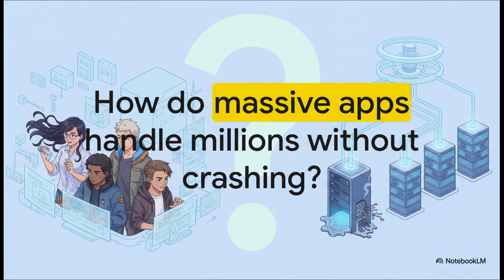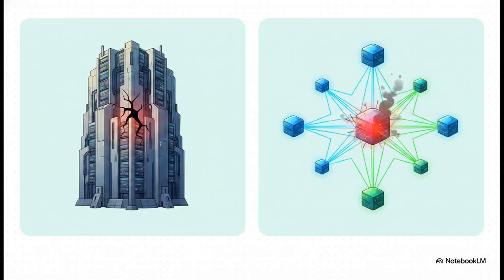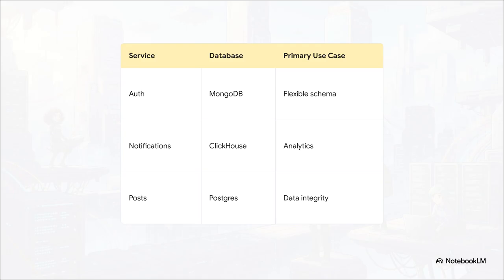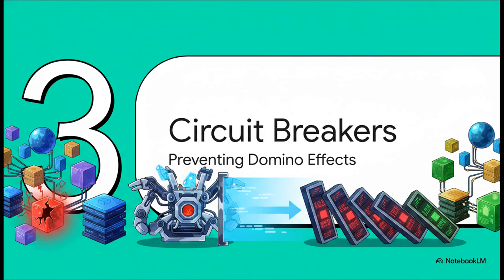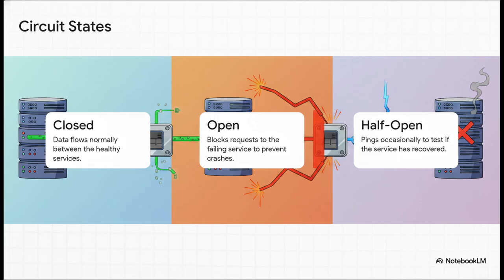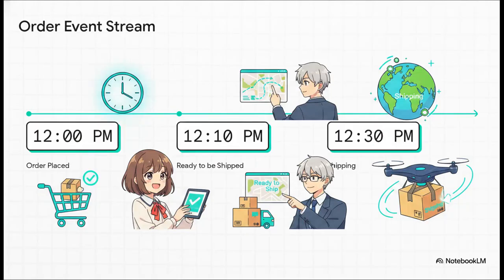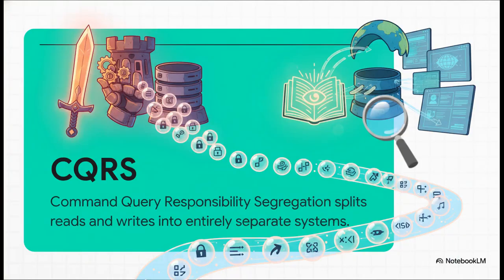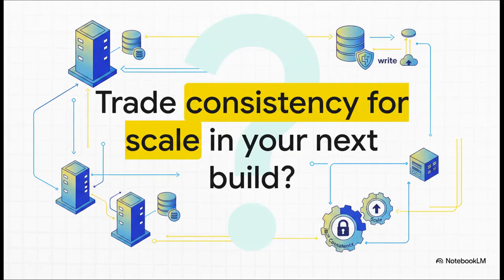System Design Patterns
Welcome back to another exciting video! In this video, we dive into the core System Design Patterns that every software engineer and developer should definitely know
. Whether you are building from scratch or scaling an existing application, we break down the problem statements, definitions, and trade-offs of these fundamental patterns
.Here is what we cover in this video:
Microservices vs. Monolithic Architecture: We start with the basics, comparing traditional single-server monolithic architectures with independent microservices. We discuss the trade-offs, such as how microservices isolate faults but introduce communication and management complexities

.Database per Service Architecture: Should all your microservices share one database? We explore how assigning a dedicated database (like MongoDB, ClickHouse, or PostgreSQL) to each service provides true isolation and flexibility, even though it moves SQL joins to the application level

.Circuit Breaker Pattern: Learn how to prevent "cascading failures" in microservices

. We explain how a proxy layer can monitor service health and toggle between open, closed, and half-open states to stop your entire system from crashing when one service fails

.Event Sourcing: For high-throughput systems like banking or e-commerce, mutating database states can create bottlenecks
. We discuss how Event Sourcing solves this by using an immutable stream of events as the ultimate source of truth

.CQRS (Command Query Responsibility Segregation): To further optimize systems using Event Sourcing, we explain how splitting your database into separate "Read" (Query) and "Write" (Command) sides can massively improve scaling, utilizing eventual consistency